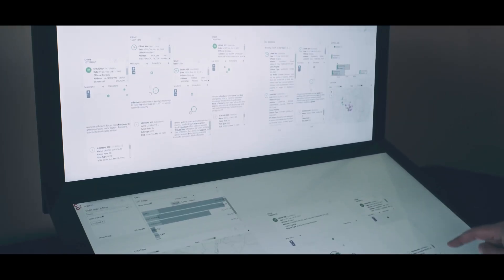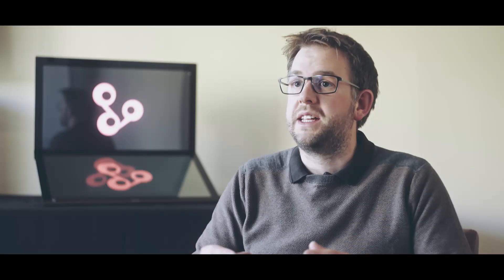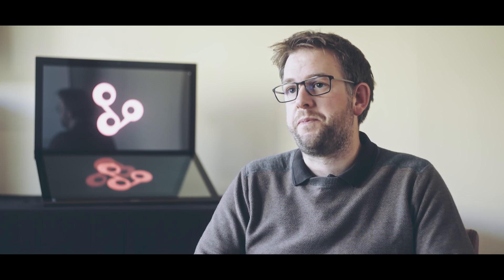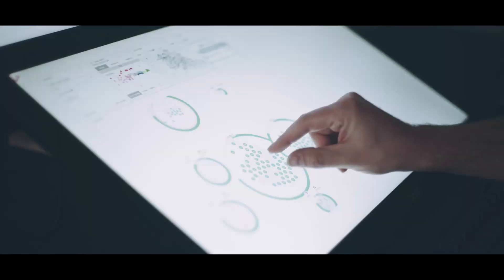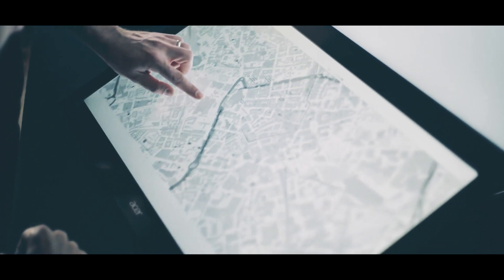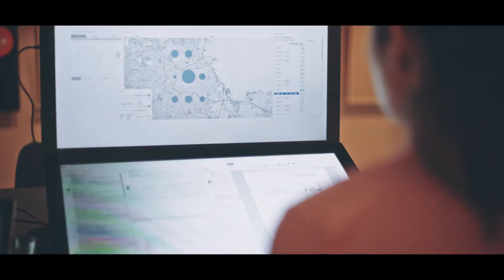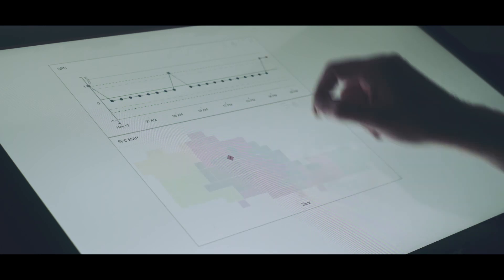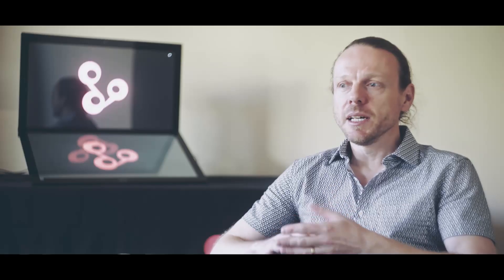VALCRI - Analyst's User Interface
VALCRI - Visual Analytics for Sense-Making in Criminal Intelligence Analysis

This video describes the Analyst's User Interface - the integrated visualisation environment that allows analysts to explore, analyse and reason with their data.